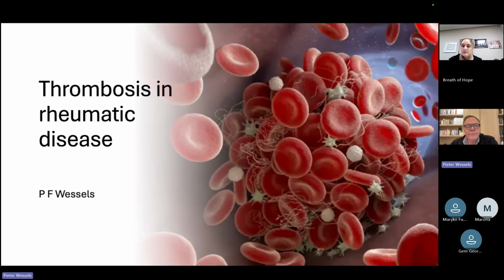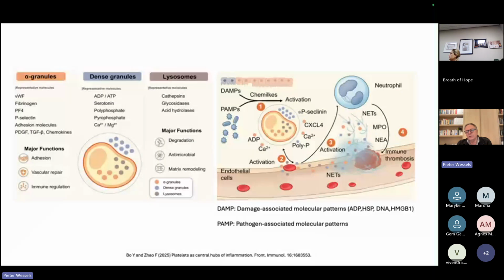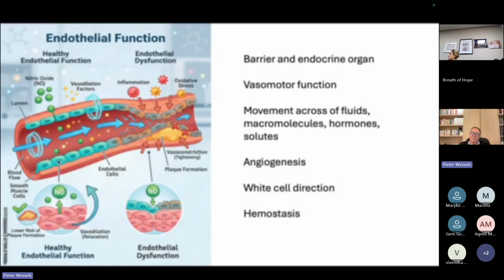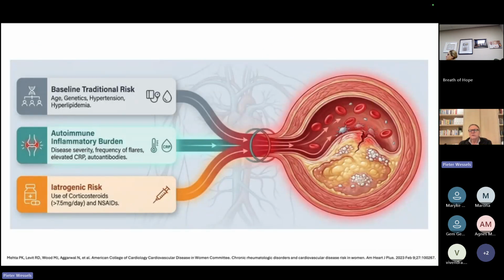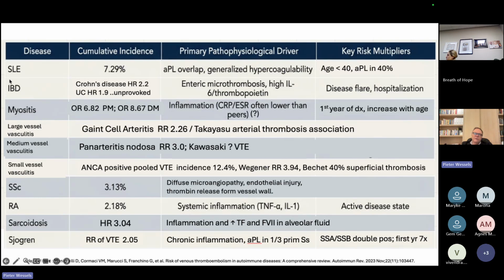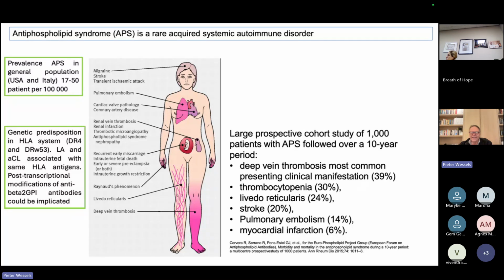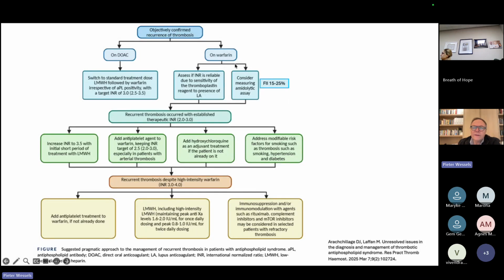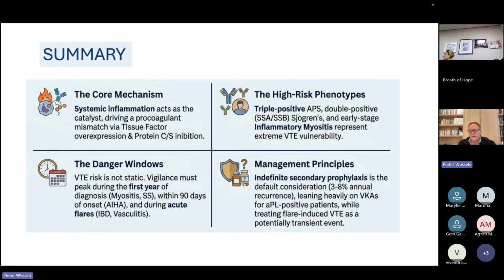Sanocare Breath of Hope Presentation with Dr Wessels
Topic: Thrombosis in rheumatological disorders

Studied medicine at University of Pretoria (MBChB in 1982)
Studied Pathology (Haematology) at UP (MMed 1994)
Did Certificate in clinical haematology at Wits, CMSA (2007)

Worked as pathologist at Niehaus and Botha 1994 till 2004.
Worked at Ampath as pathologist 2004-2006
Worked as consultant in Haematology for Ampath since 2008 till present.

Special interest in Thrombosis and Haemostasis.